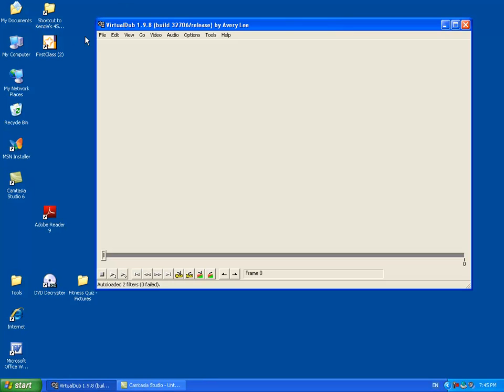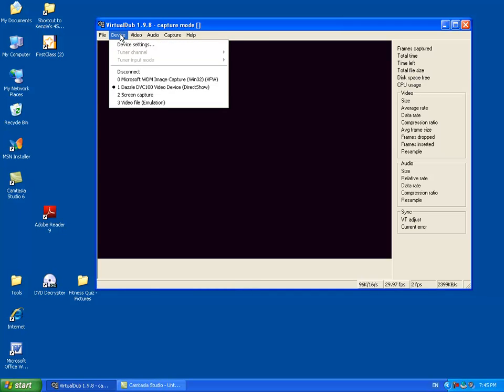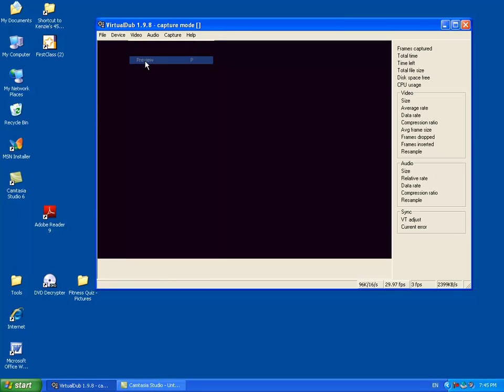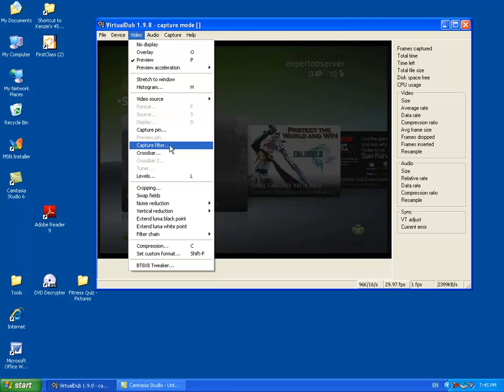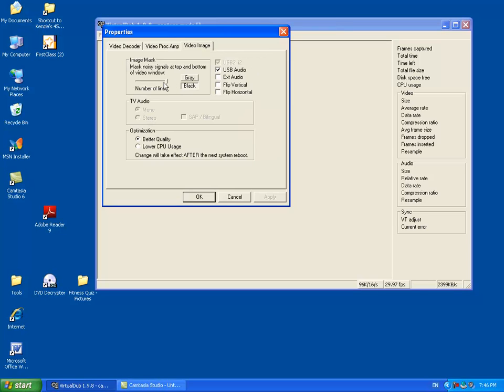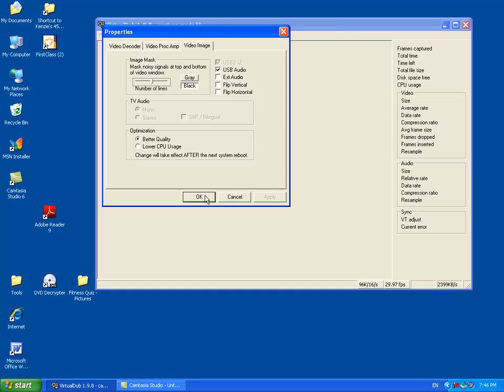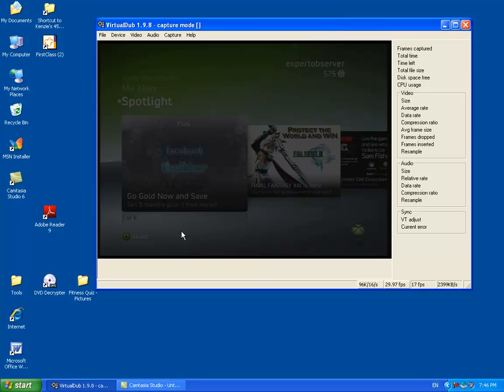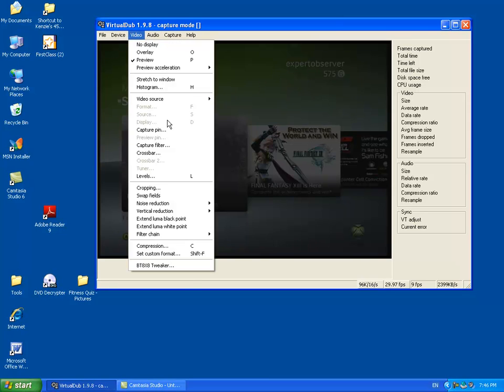How to get no lines or bars with dazzle.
In This video i will be showing you how to capture videos witiout lines. Also croping the video to get "Just The Video"

Programs used: virtualdub

"Masking Noisy Signals